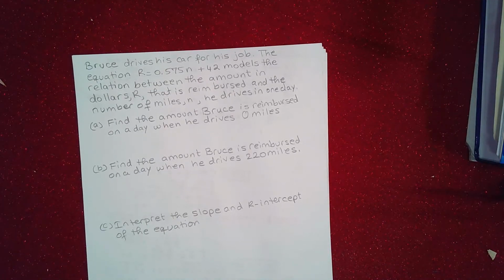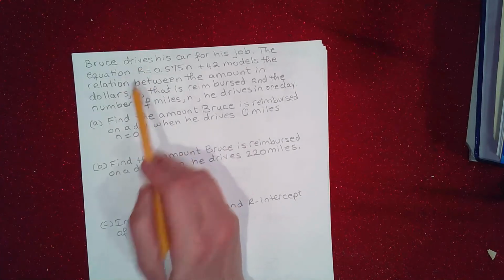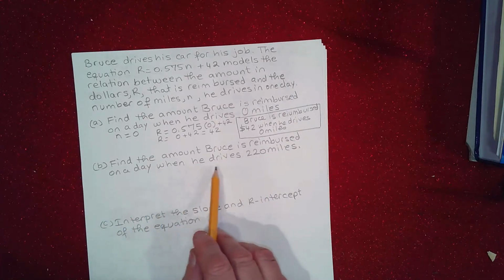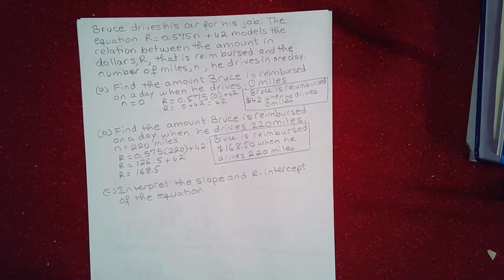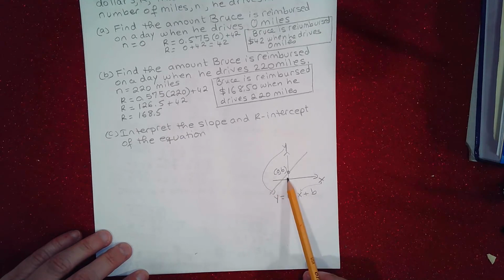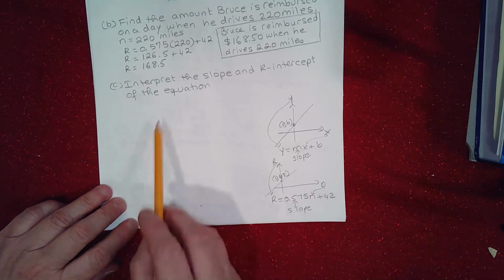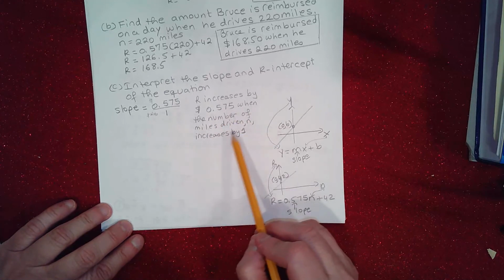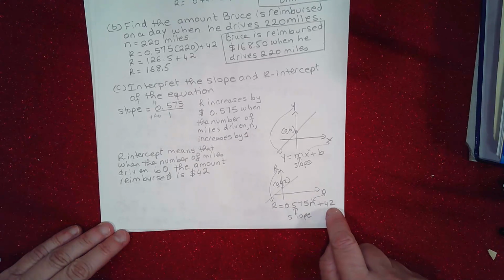Word Problem - How To Set Up a Linear Model and Solve For The Amount Bruce Is Reimbursed On A Day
In this word problem algebra video, you will learn how to set up a linear model and solve for the amount Bruce is reimbursed on a day.